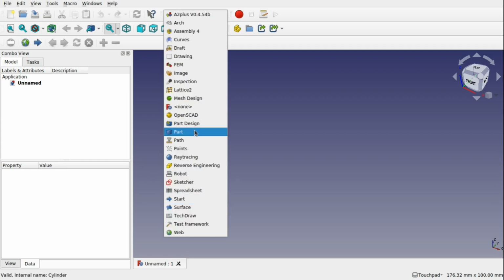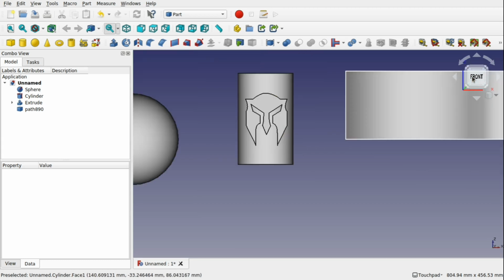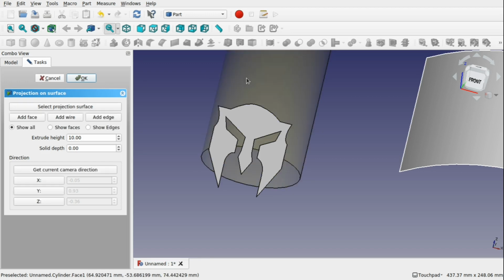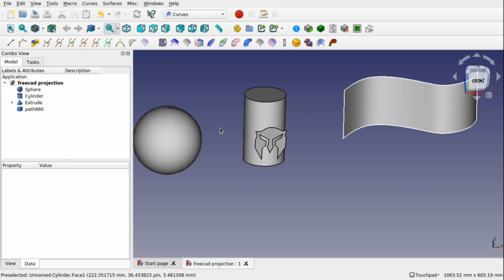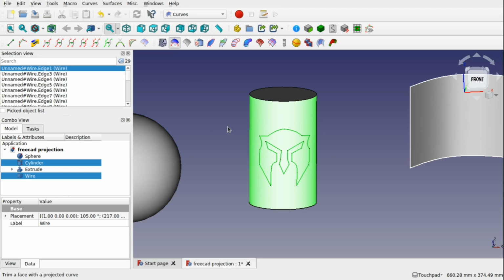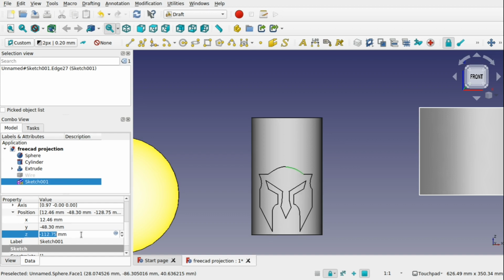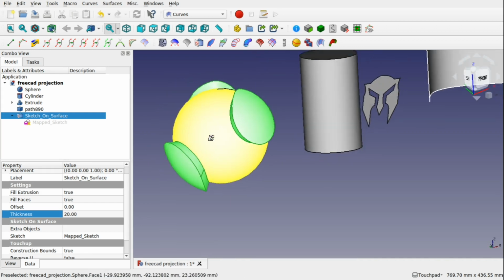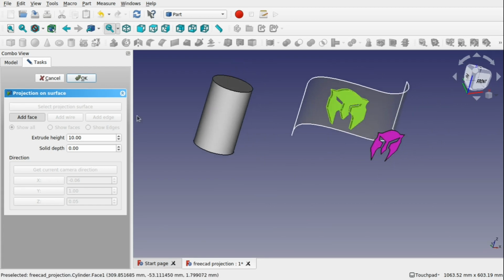FreeCAD Project / Attach Sketches Traces and Logos onto Curved Surfaces. 3 Ways including parametric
We explore three ways to place your sketch onto a uneven or curved surface using projection through either the part workbench or curves workbench or by unwrapping the surface on the curves workbench in FreeCAD. In this demonstration I use a SVG file containing a logo created in inkscape and use this to project it as a face onto a curved surface or uneven face.  We learn how to wrap this around spheres and cylinder and experiment with unwrapping a face of an object to sketch directly upon.